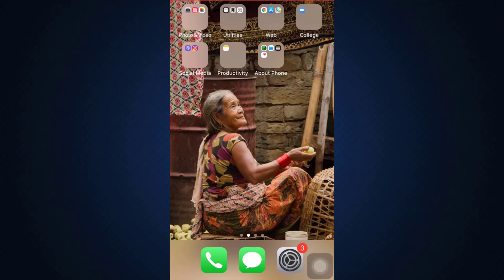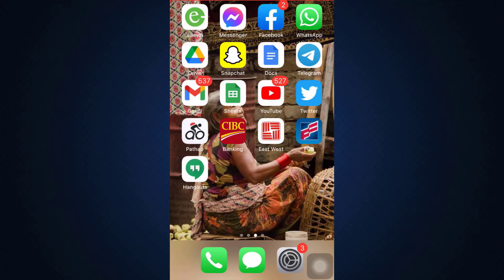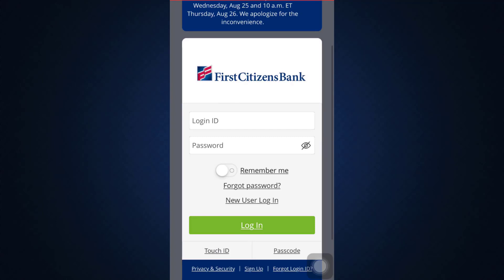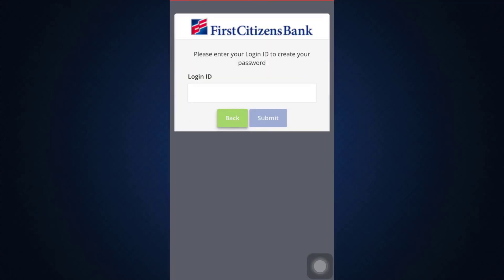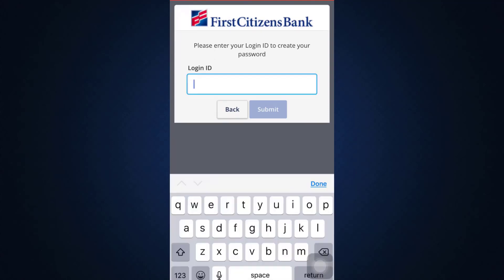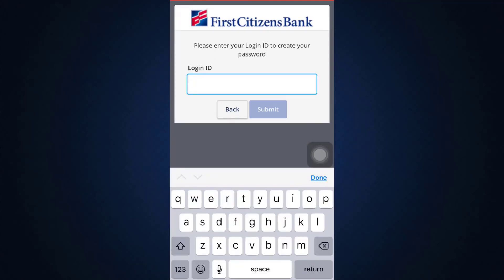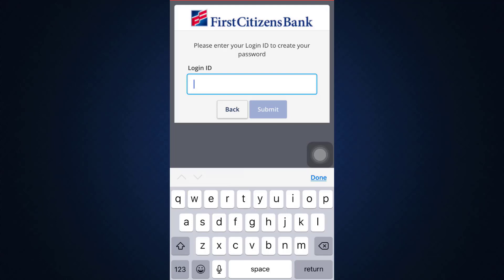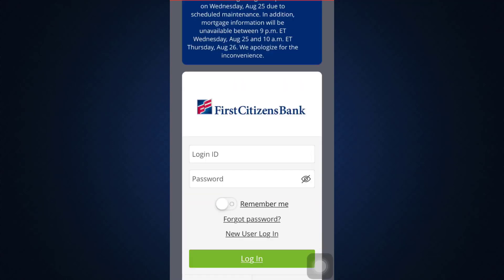First Citizens Bank Login - Mobile Banking | Personal Online Banking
In this tutorial video I will quickly guide you on how you can login to your online/mobile banking account and services of First Citizens Bank on the mobile app or alternatively you can login from the website aswell,